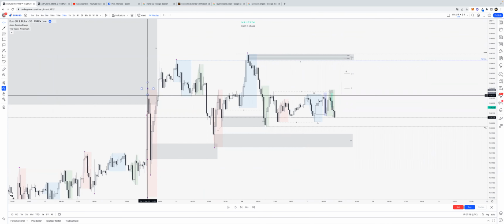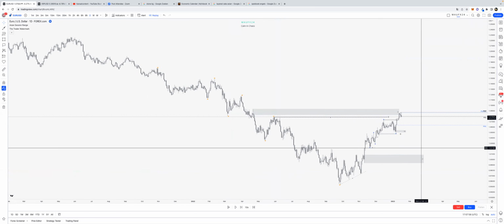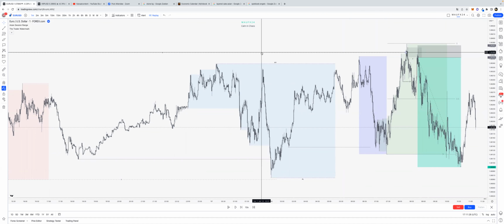Case Study #23 EURUSD 17-1-23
Short trade I missed. I was looking for this trade. However I failed to see the early sellers, It was a super clean move.

I forgot to mention the candles on the HTF. If you look on the 15m and 1h you can clearly see that the sell candles were stronger then the buy candles and on the 1h you can see that price wicked back down after taking the highs, indicating sellers stepping into the market